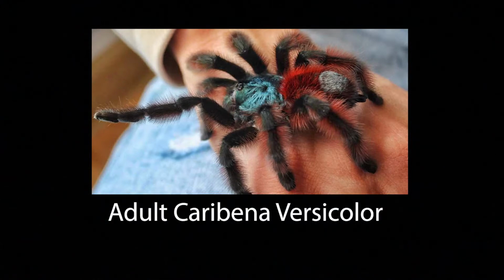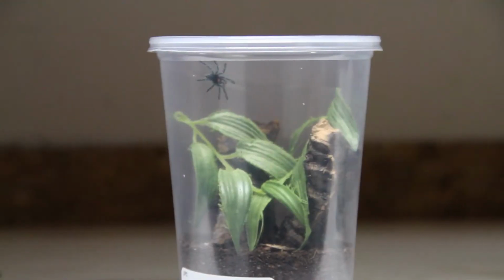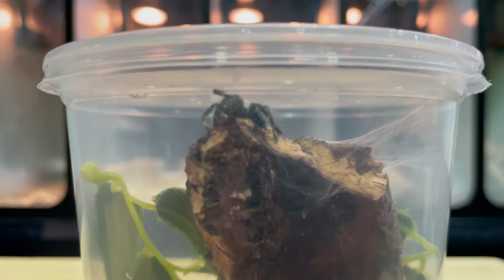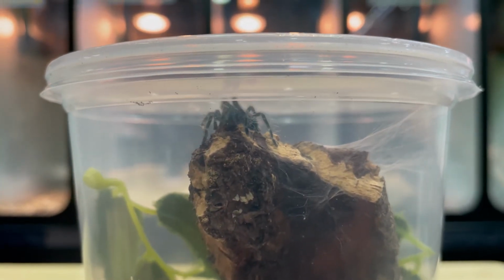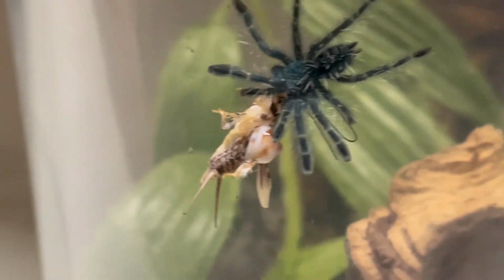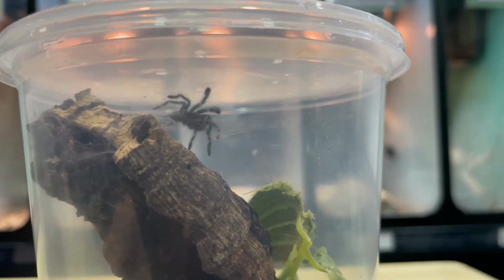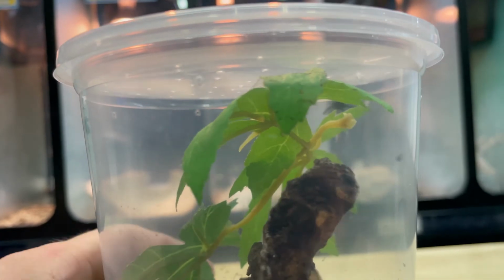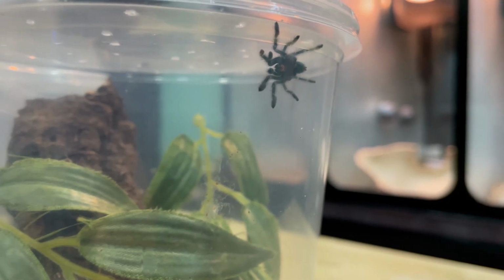Caribena Versicolor Spotlight, General care and tank size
Join an "extra Canadian" Brad in todays spotlight on the Caribena Versicolour. Previously classified as "Avicularia Versicolor" or commonly known as the Antilles Pinktoe Tarantula, or Martinique Pinktoe Tarantula, the care for these guys is basically the same as caring for any Avicularia species. These are great species for both beginner and experienced hobbyists alike, although we don't quite recommend is as your very first tarantula.

0:00 Intro
0:25 Enclosure Size/Setup
1:10 Humidity/Ventilation
1:25 Feeding
1:52 What Behaviour to Expect
2:20 Colouration Changes Through Growth
2:41 Outro

Music/sound effects provided by Zapsplat.com